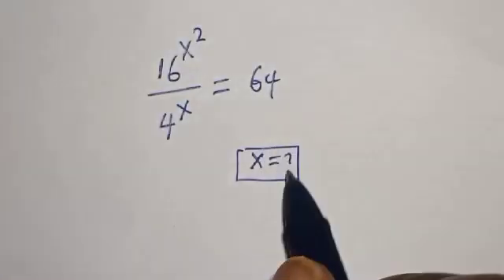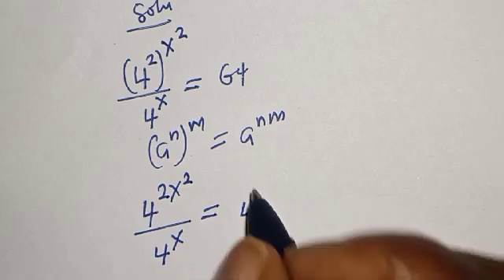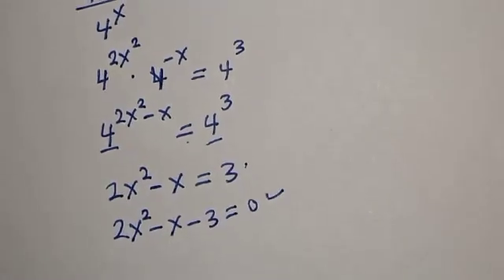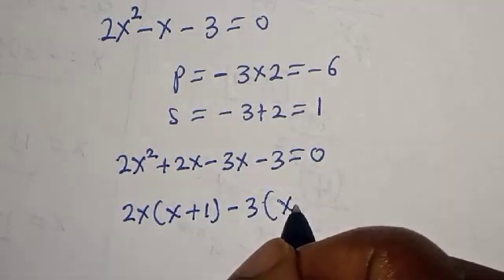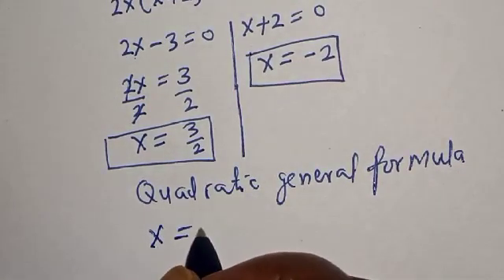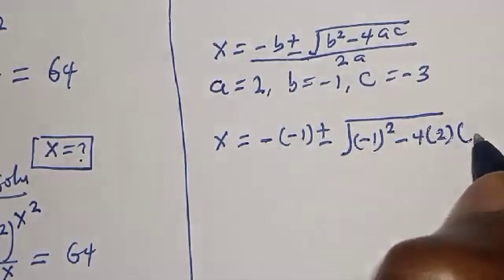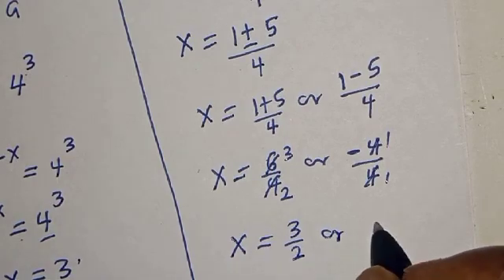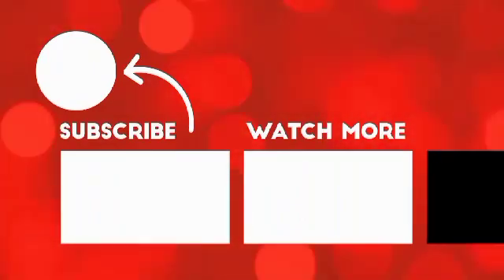Math Olympiad Problem 16^x^2/4^x=64 | You Should Learn Trick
This video will teach you how to quickly solve the given beautiful Math Olympiad preparation equation with the new trick.